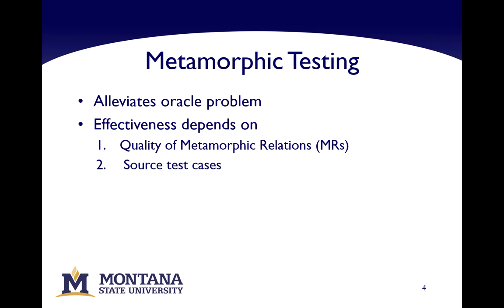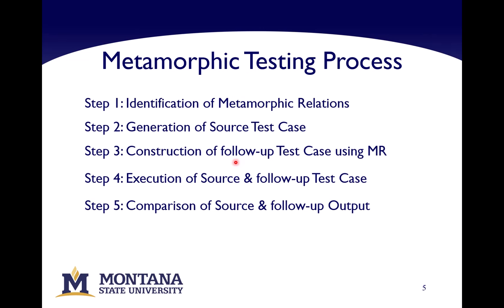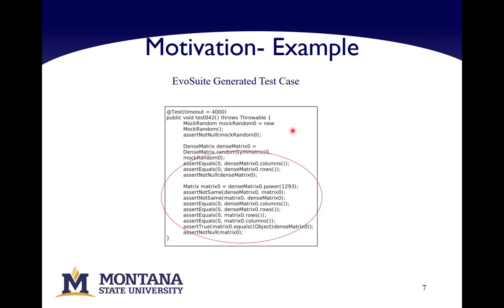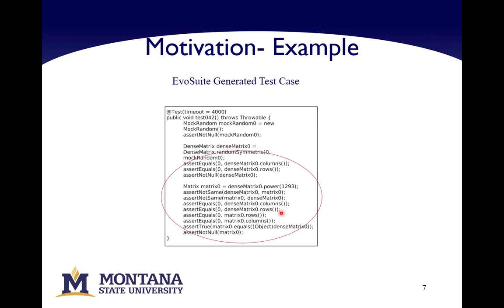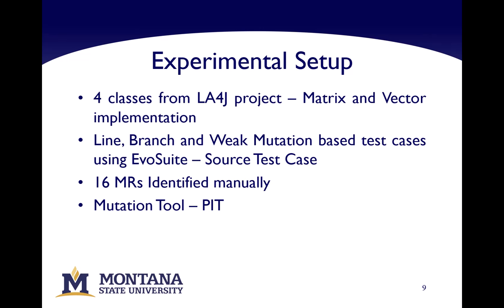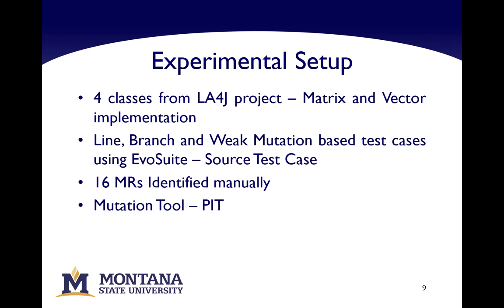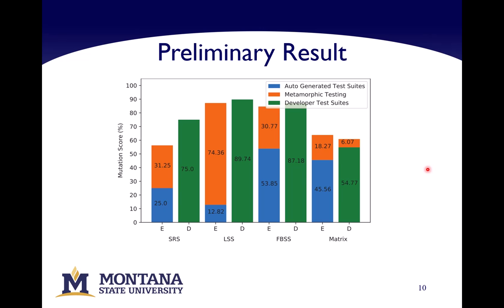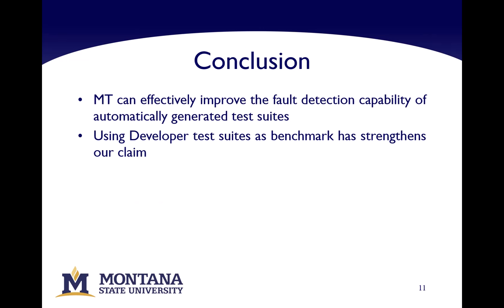MET2020, ICSE'20 - Talk proposal by Prashanta Saha and Dr. Upulee Kanewala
This video has been the presentation of my research paper accepted in the MET2020 workshop under ICSE'20.